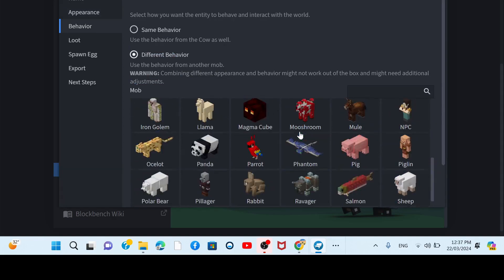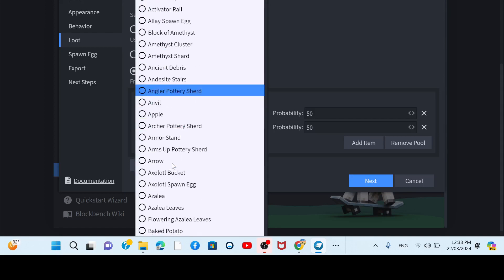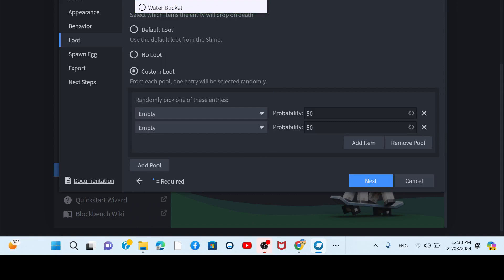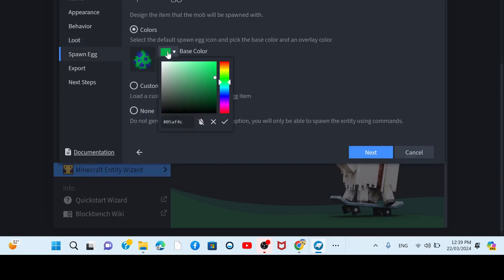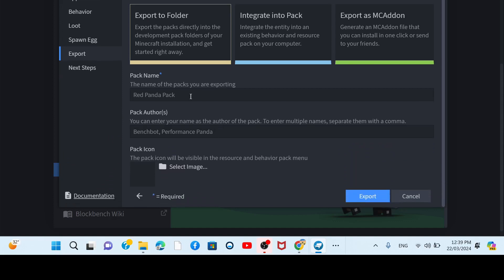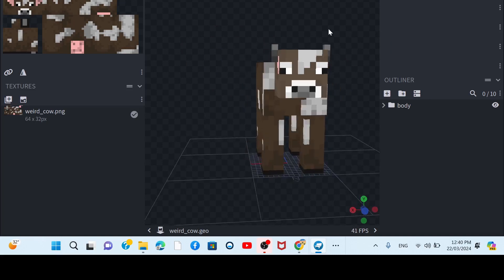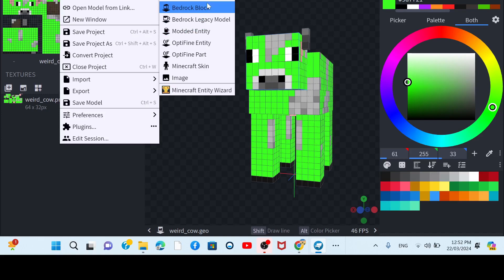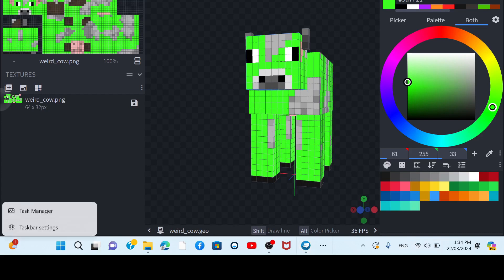Making a WEIRD COW IN BLOCKBENCH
THE COW THO